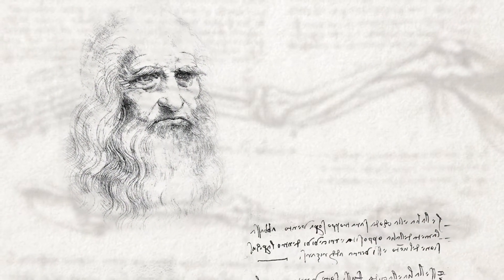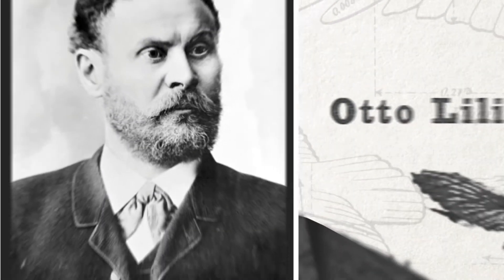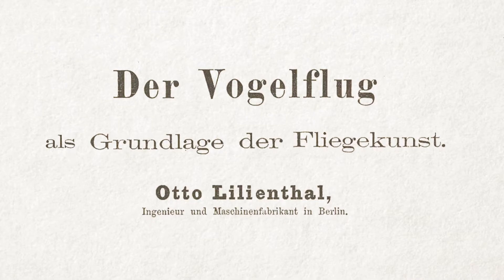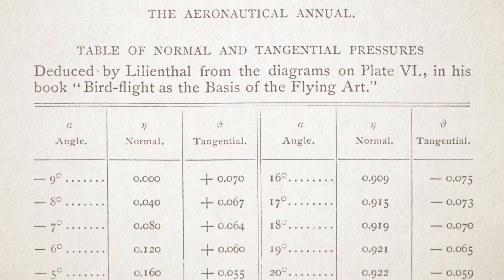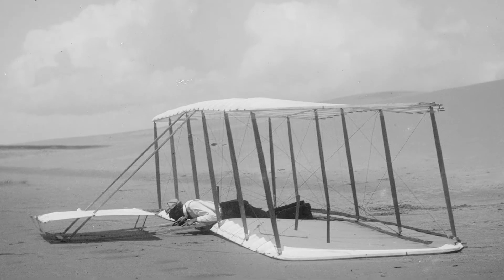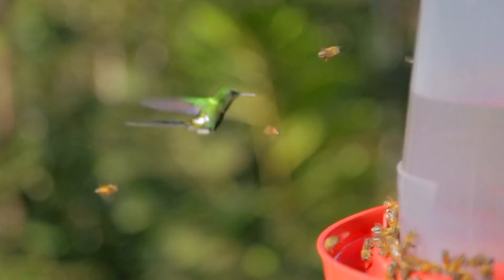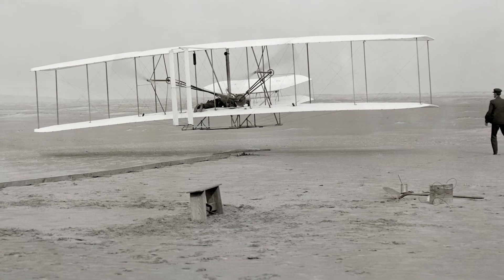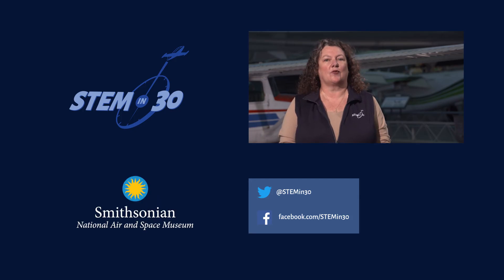From Birds to Brothers - the Evolution of Flight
Want to help us out?  Take the survey

The Wright Brothers were the first humans to achieve sustained human flight.  Birds had been doing it for a long time before that.  See how birds led to the brothers!

This video was a part a full episode of STEM in 30 titled: How Did Animals Inspire Human Flight? - STEM in 30